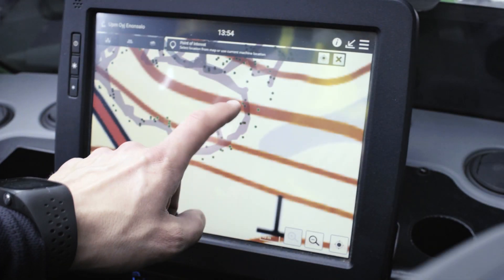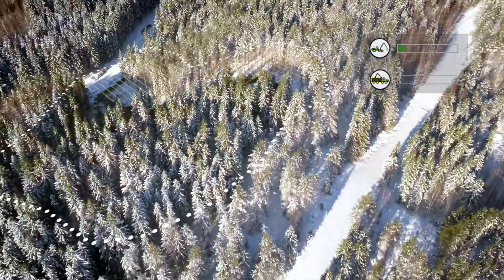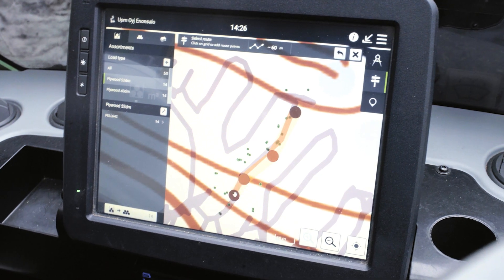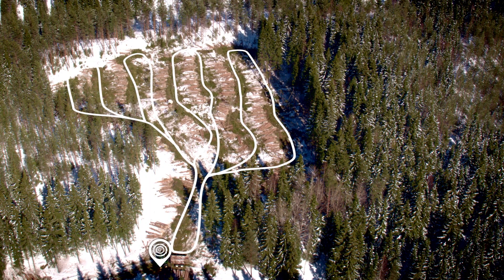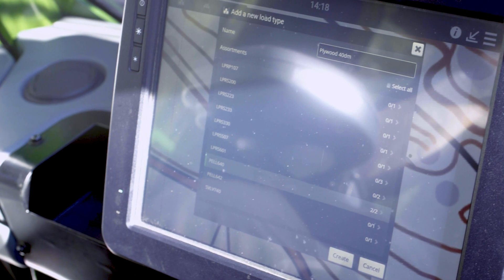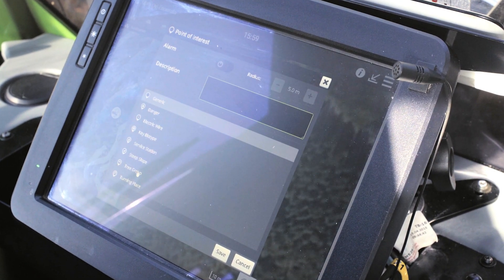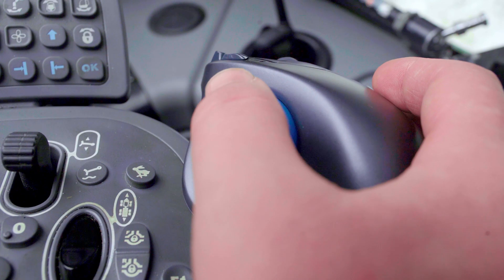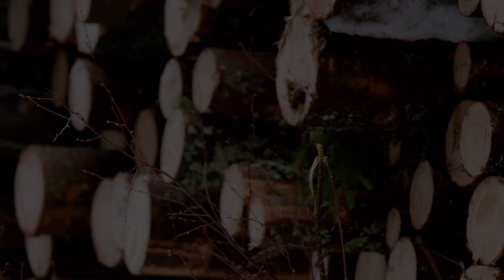TimberMatic Maps. Information at your fingertips.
TimberMatic Maps gives operators a real-time production view to the logging site. The data between the machines are updated through a cloud service, and all the operators working at the same work site can see all the tree species and assortments with the driving routes right down to the individual logs.